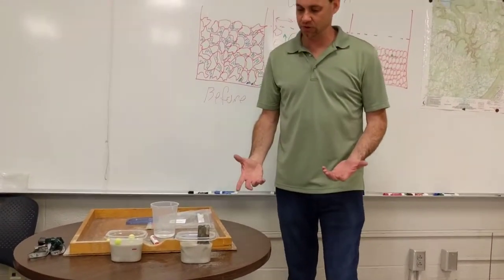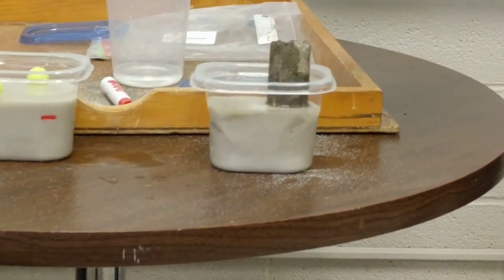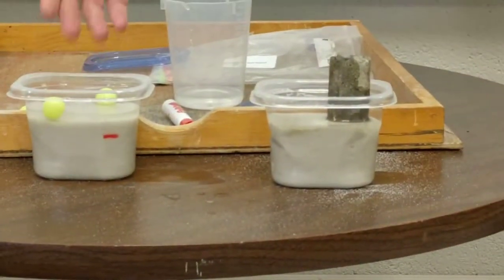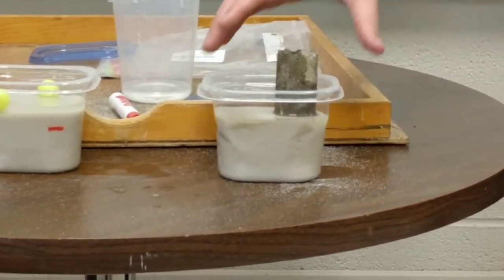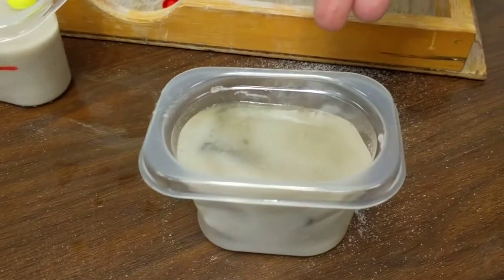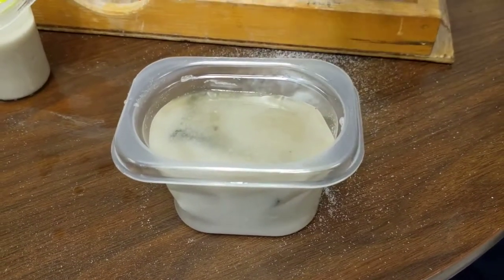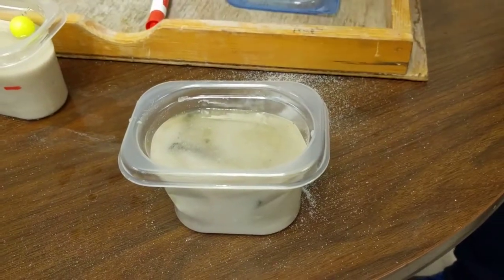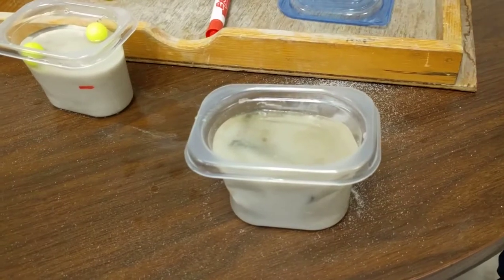9 Liq sink